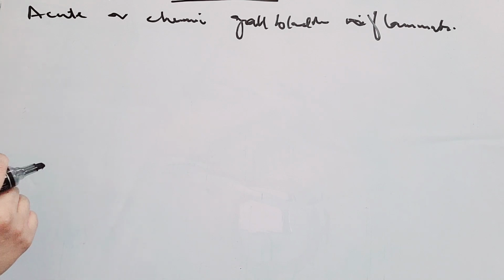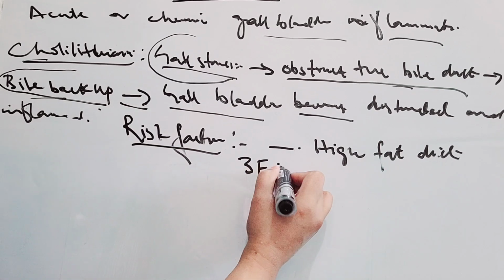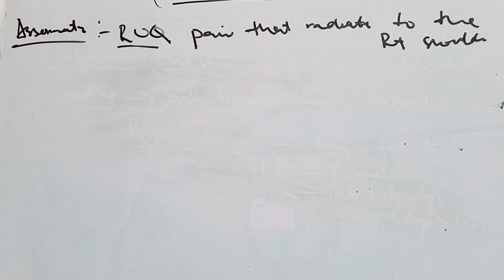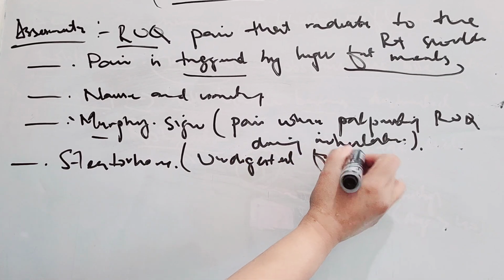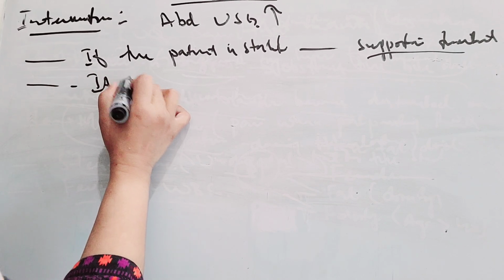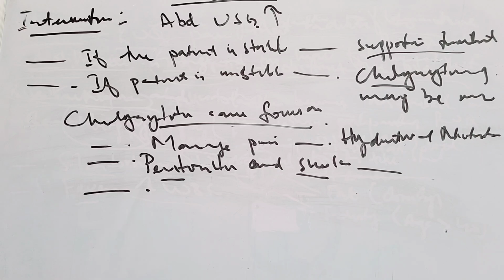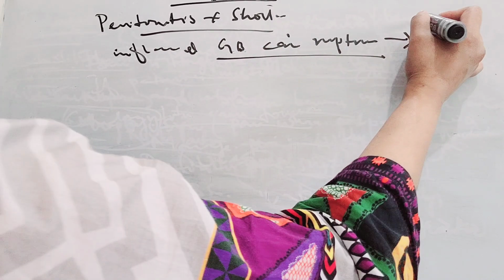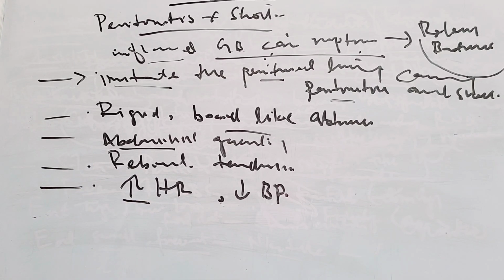Cholecystitis#full lecture#with easy explanation😇🥰